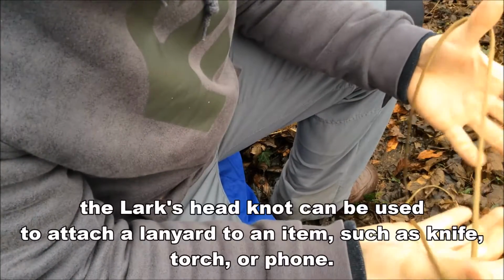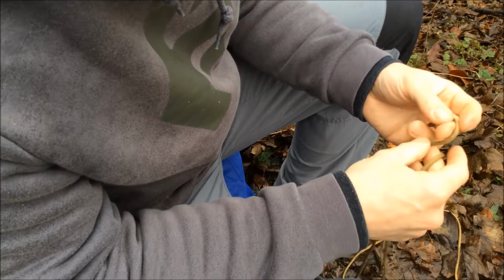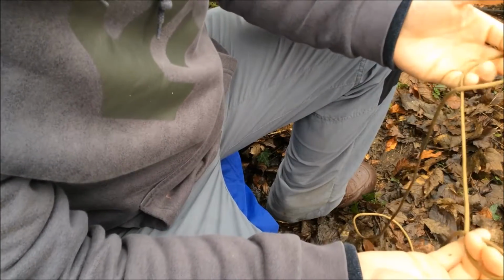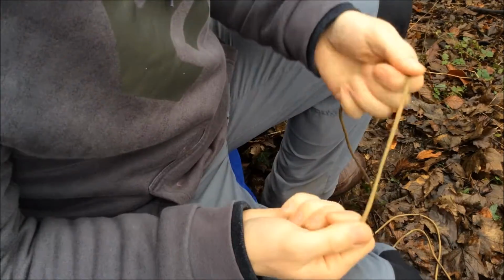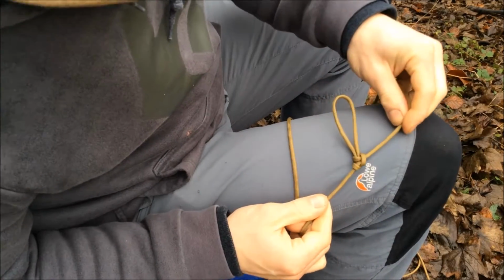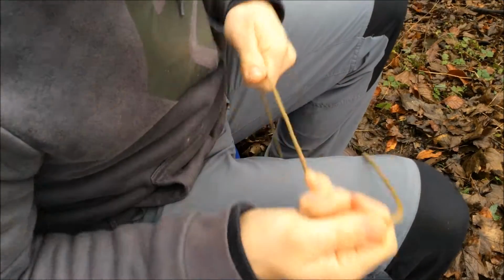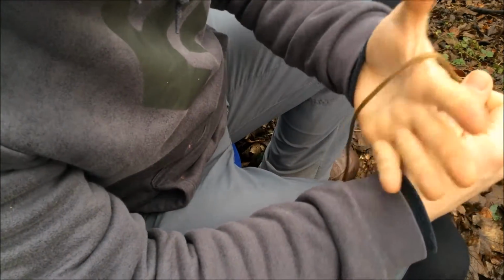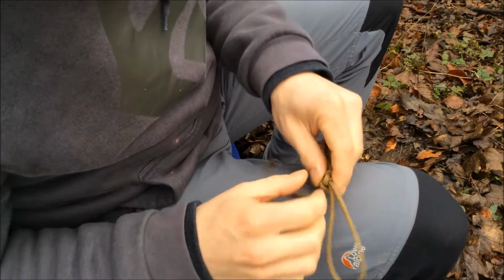QUICK KNOTS: How to tie a Larks Head and Alpine Butterfly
Here is how to tie a simple knot, the Larks Head. And then how to add onto it the Alpine Butterfly, tying it in two different ways